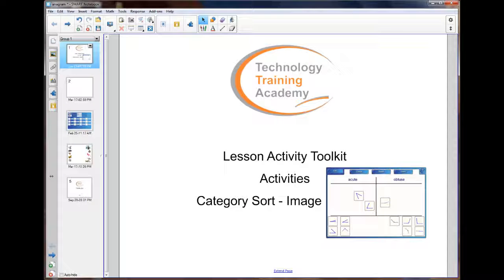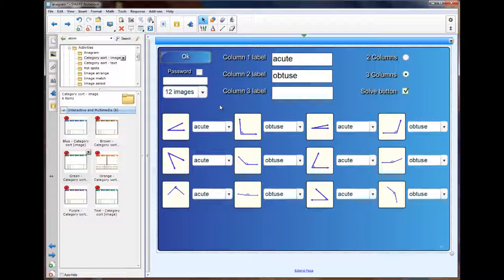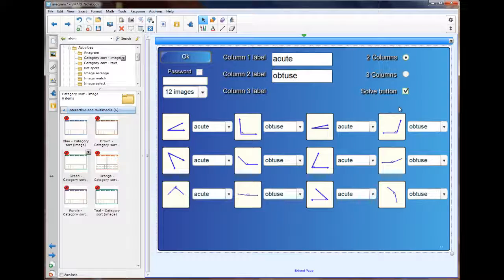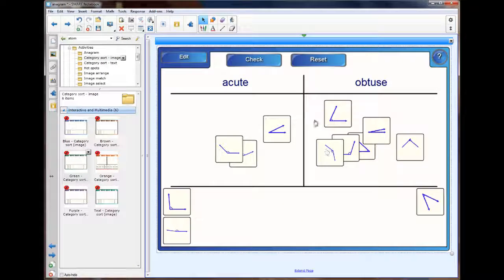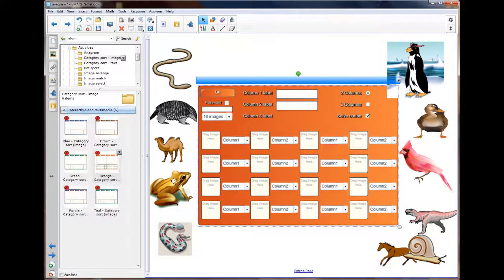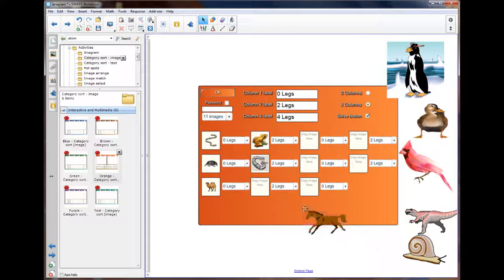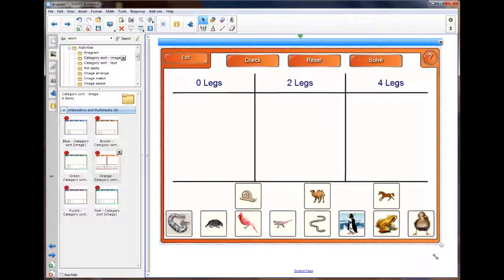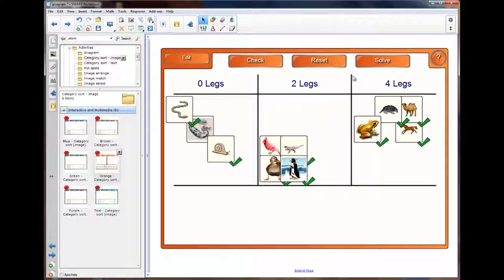Category Sort - Image